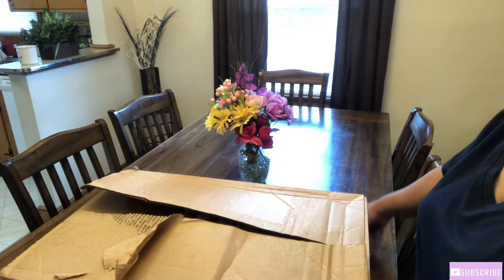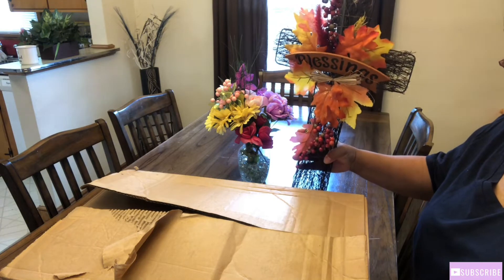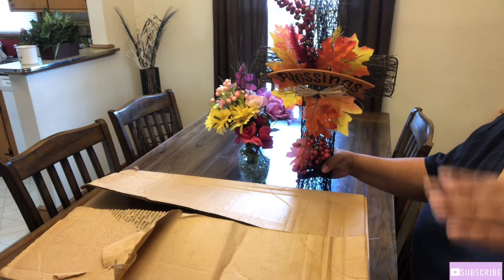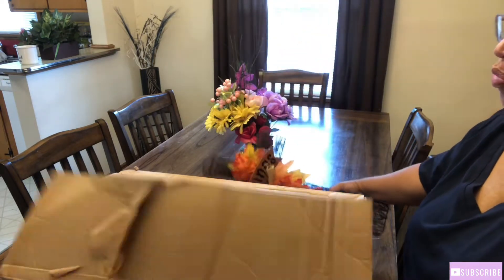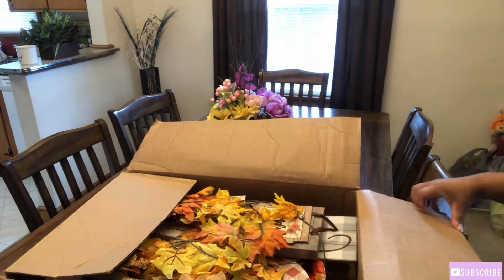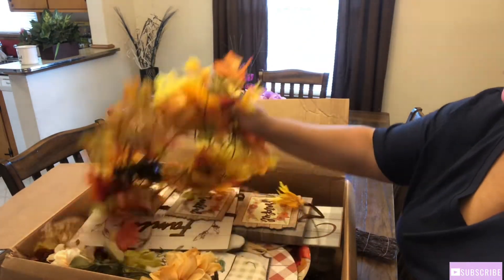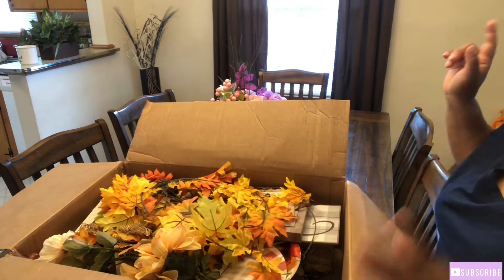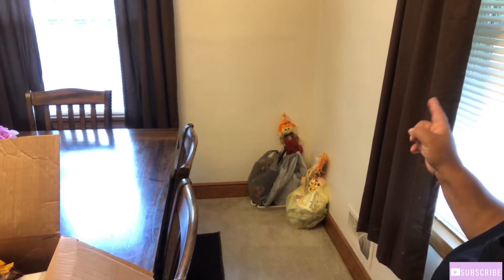Fall Cleaning & Decorating | Clean & Decorate With Me | Fall Decor 2022 | Life With Missy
If you’re returning thank you if you’re new welcome. So today’s video is FallCleaningAndDecorating and I would like for you guys to CleanAndDecorateWithMe with some FallDecor.